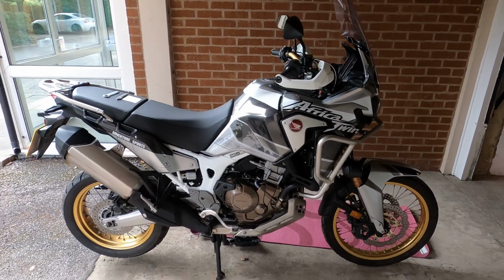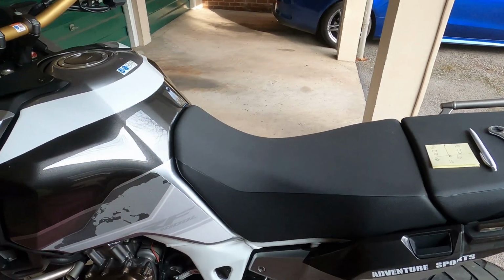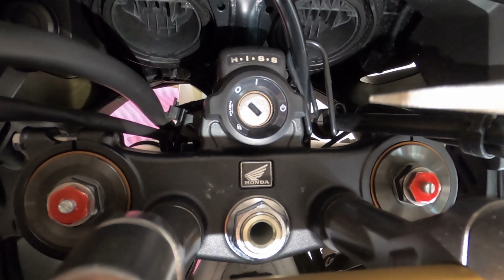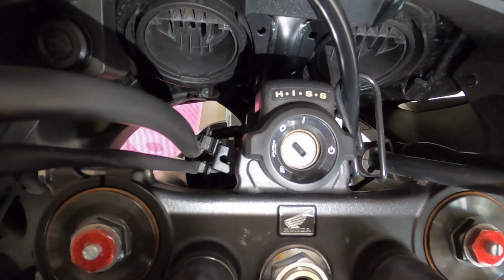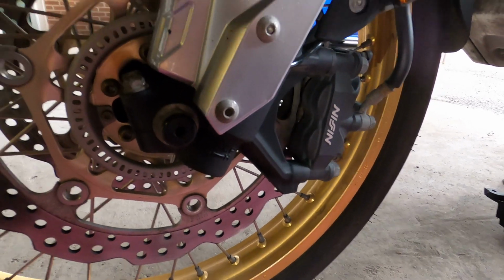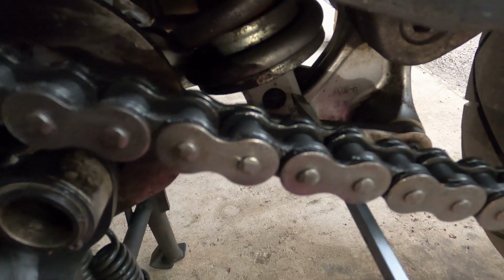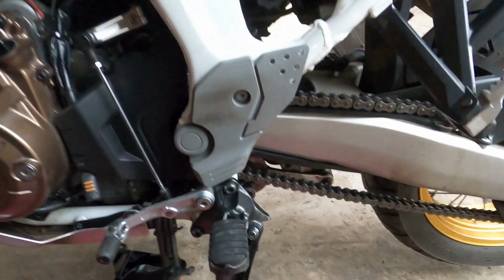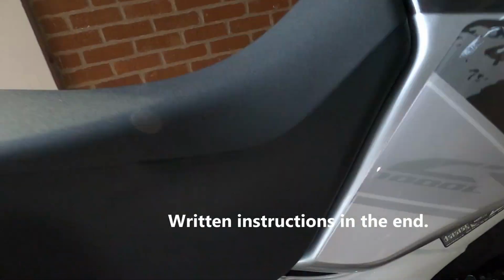*UPDATED* Honda Africa twin Suspension settings.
Turn right or clockwise to make suspension harder.
Turn left or anticlockwise to make suspension softer.

Preload: This setting applies tension to your springs, effectively making your springs softer or stiffer.
Compression damping: This setting increases or decreases the shock or fork oil flow resistance during the compression stroke of the shock or fork.
Rebound damping: This setting increases or decreases the shock or fork oil flow resistance during the rebound stroke of the shock or fork.